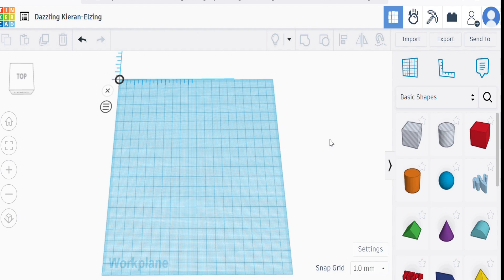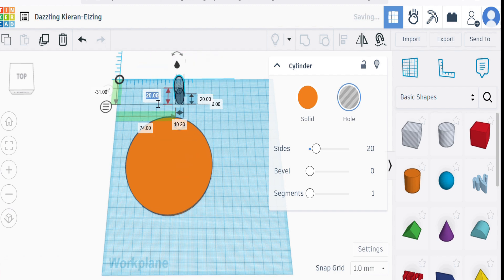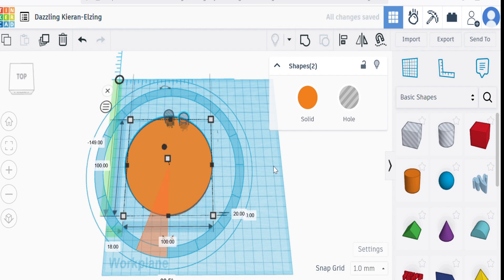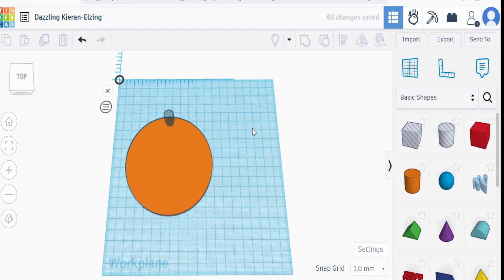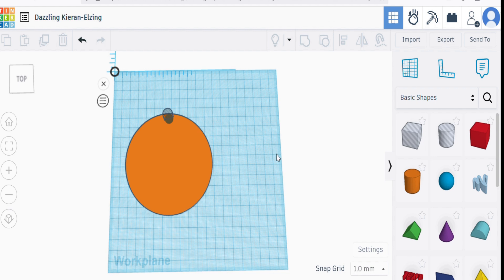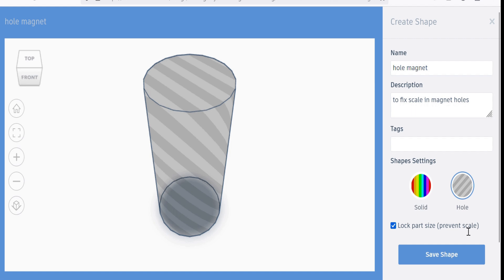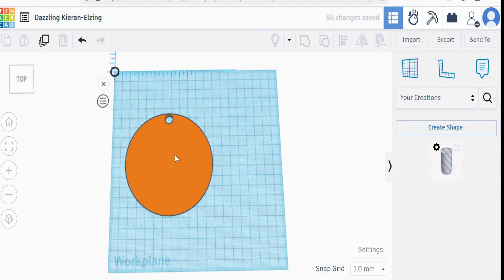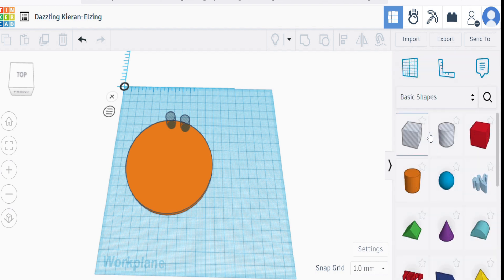2272 Tinkercad - The Your Creations Tool